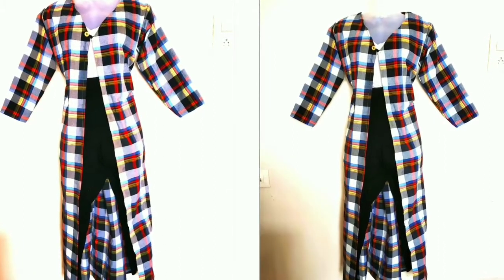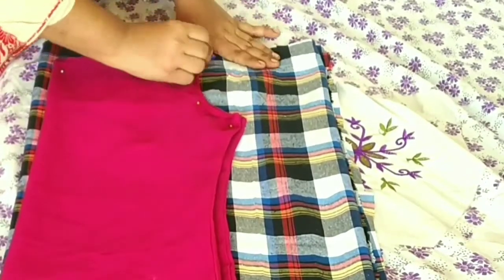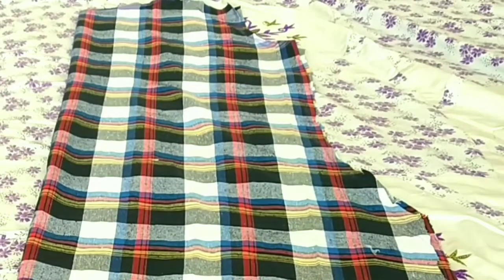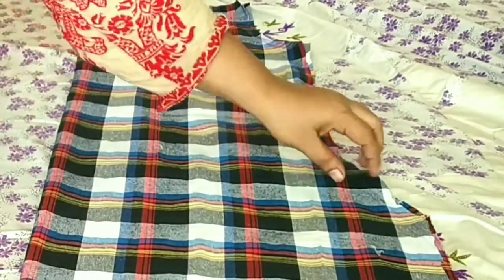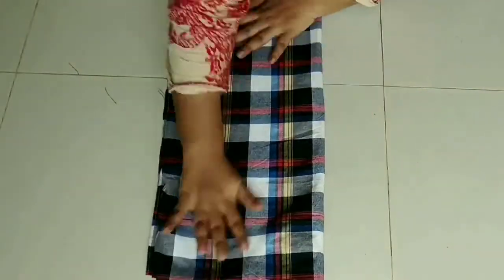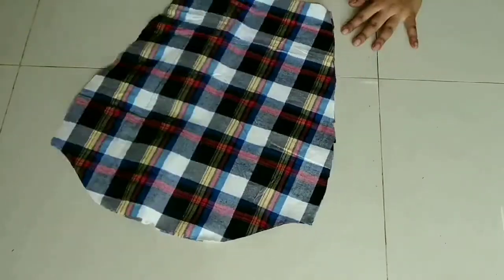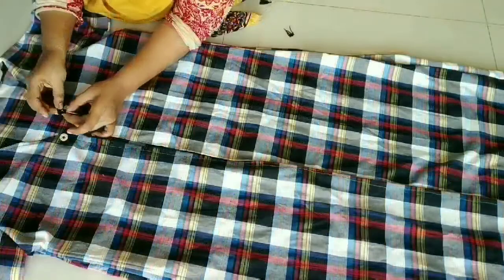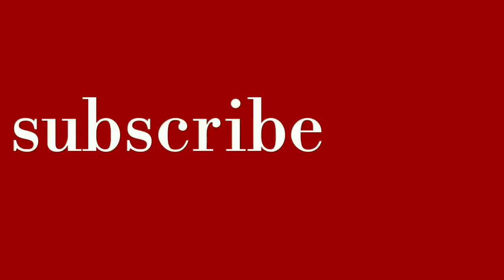Diy:Convert old fabric into long shrug/ Full sleeve long shrug Hindi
Today Im gonna show you how you can convert a old duppatta into a shrugeasily in 5 minutes.

Fall season is almost here as well as the season of shrug. shrugare so much in fashion these days and they are not that easily available in India right?! even if they are, they are pricey.

So today im gonna show easy method on creating old duppatta into shrug or jacket easily.

I  hope that you liked this DIY video.